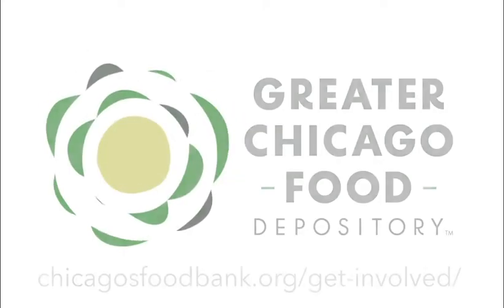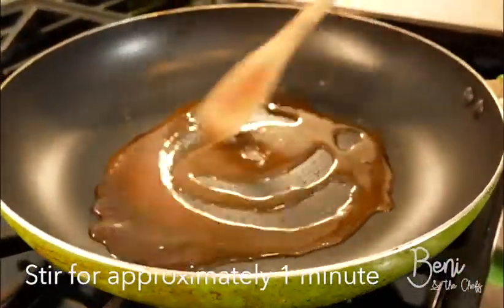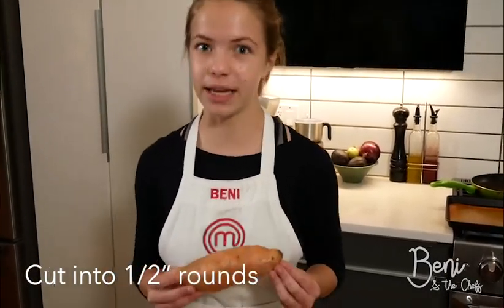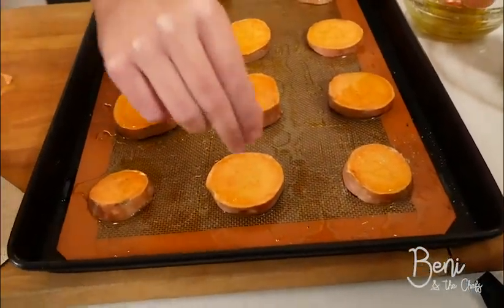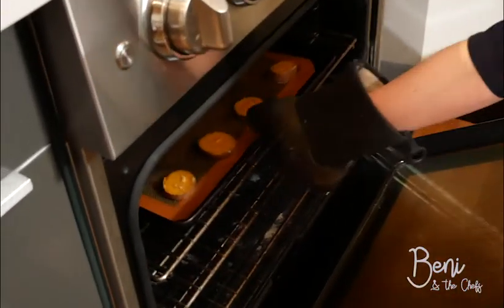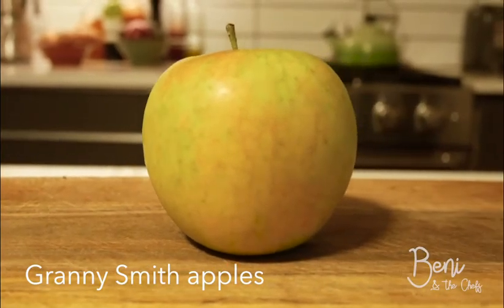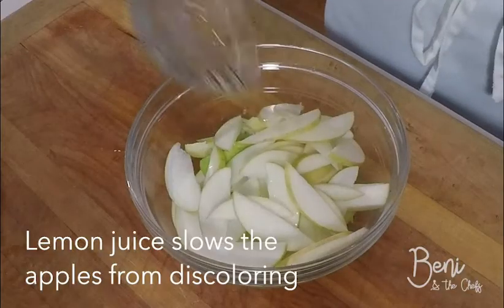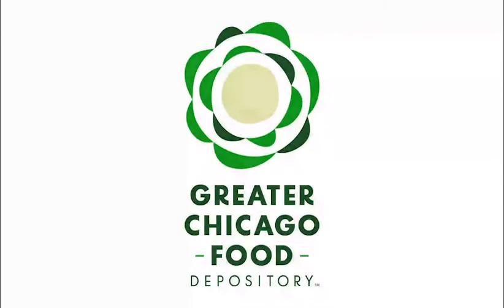Fall Sweet Potato Bites | Beni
Hello everyone! My family and I volunteer with the Greater Chicago Food Depository (@FoodDepository), an organization committed to ending hunger and its root causes, including racial inequity. I'm hosting a virtual cooking class the this Fall and made this video for one of my favorite festive dishes, Sweet Potato Bites.

If you are able, volunteer at your local food bank, there is always a need for donations and help fulfilling food packages. Happy Fall and enjoy!

Keep on cooking, there's a lot out there to eat! Check out my Instagram for more recipes and other food fun: @beniandthechefs